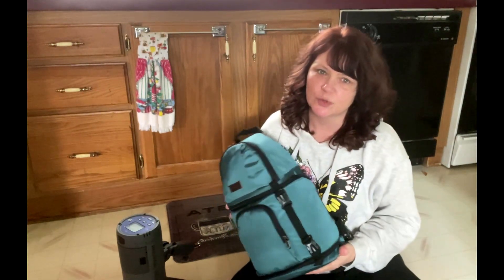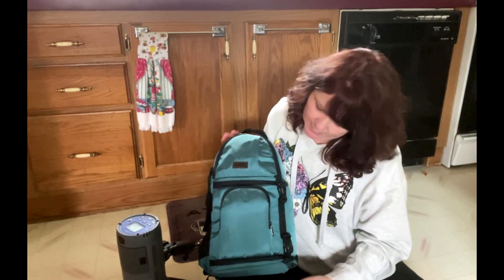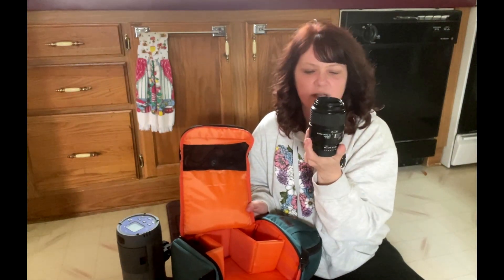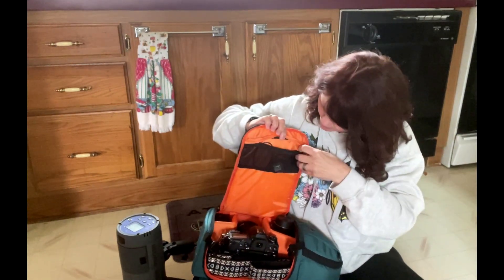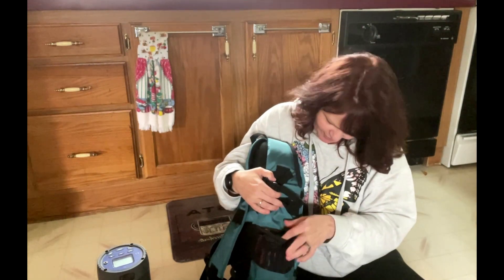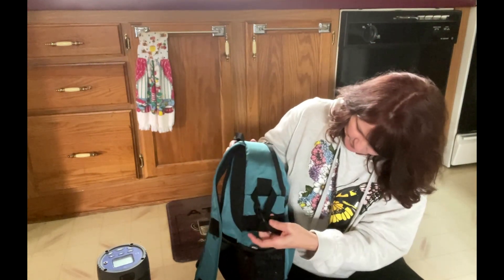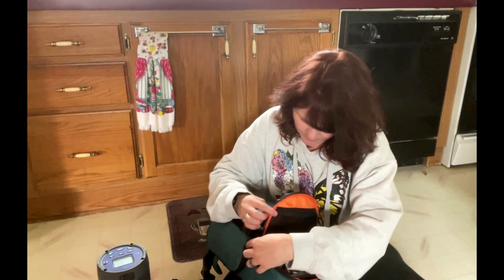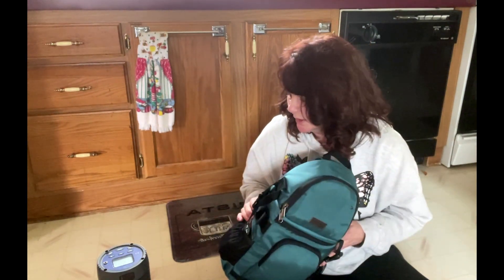2021 Whats In My Camera Bag Update ... Nikon D780 / Fuji Xa5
My name is Kelly Sedivec-Ealy and I am a Portrait Photographer specializing in Beauty and Fashion along with High School Senior Portraits , traveling to all states throughout the year and accepting bookings from all states.

I have been published numerous times and have had several awards and spotlights on my work. I continue to strive to learn and implement something new each and everyday.

There is beauty in everything and it surrounds us everyday and everywhere you only need to use your eyes and choose to see and or create spectacular from the ordinary.
My favorite quote in life says everything and means everything

Life is short, Break the rules, Forgive quickly, Kiss slowly, Love truly,
Laugh uncontrollably, And never regret anything that made you smile.